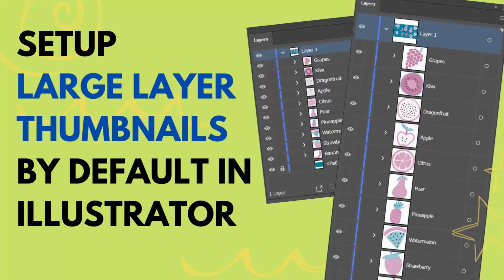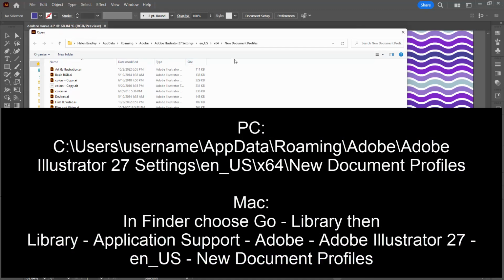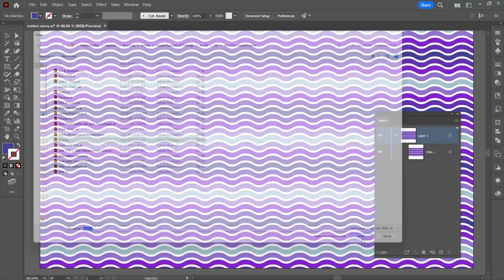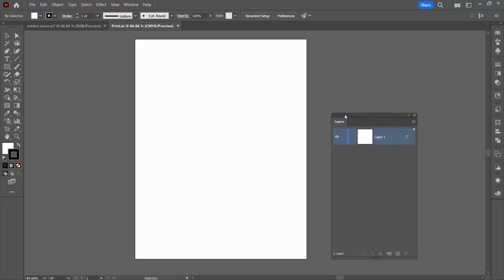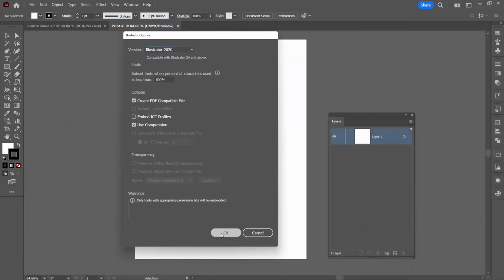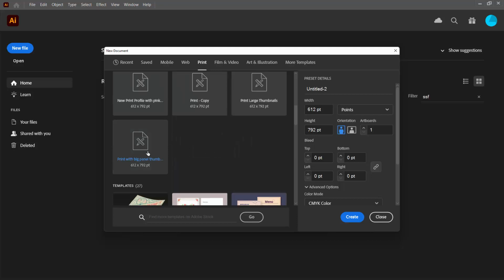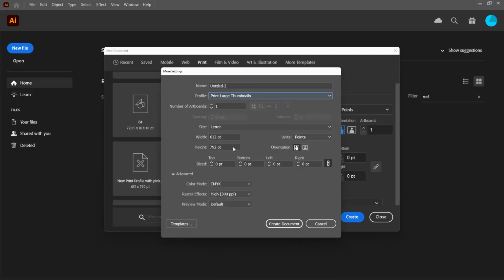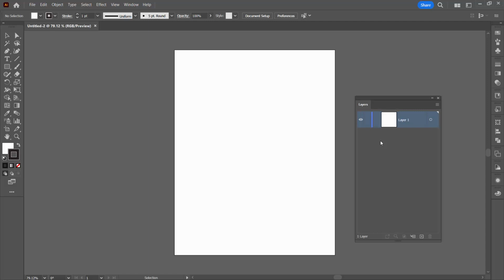Illustrator - Large Layer Thumbnails - Default Setting for New Documents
Learn to configure Illustrator so that you get large size Layer thumbnail images every time you create a new document. This video shows how to configure a new document profile to use to get the settings you want every time.

These are the file locations mentioned in the video:
PC ► C:\Users\username\AppData\Roaming\Adobe\Adobe Illustrator 27 Settings\en_US\x64\New Document Profiles
Mac ► In Finder choose Go - Library then Library - Application Support - Adobe - Adobe Illustrator 27 - en_US - New Document Profiles

IF YOU LIKED THIS VIDEO YOU MAY LIKE THESE SIMILAR VIDEOS:
Illustrator - Wrap a Doodle Design Around a Circle - Turn a Straight Path into a Circular One
Illustrator - Recolor patterns with the Recolor Artwork tool - Smarter